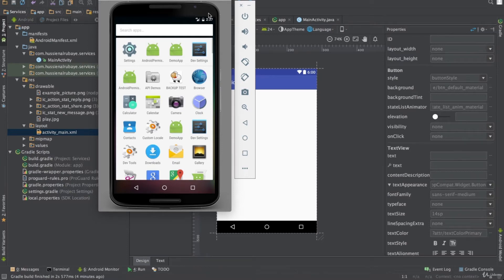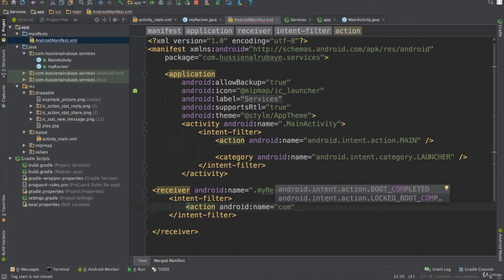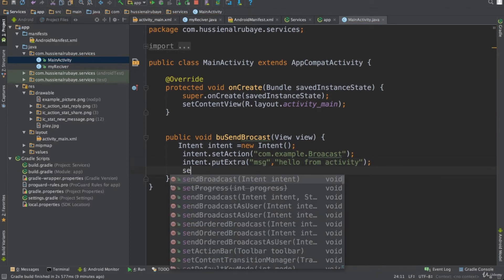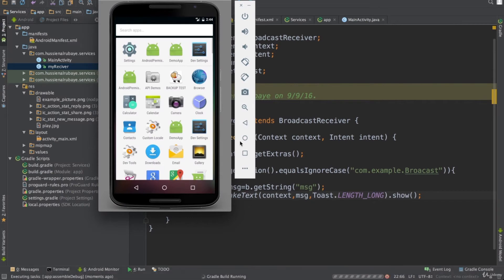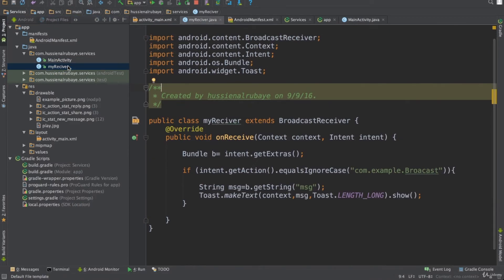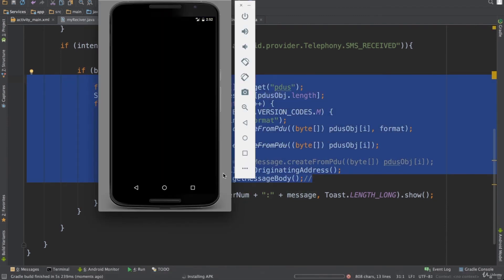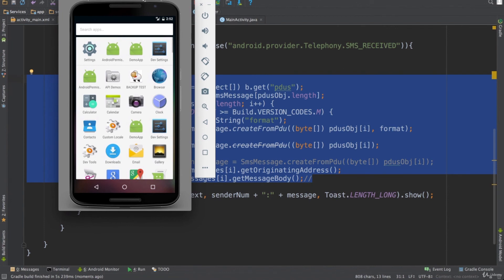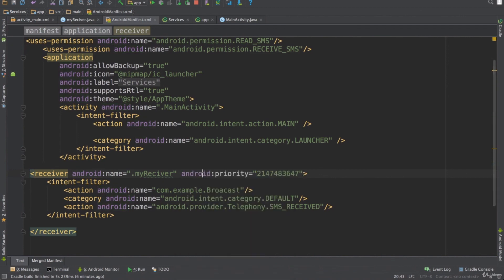BroadcastReceiver and Read incoming SMS | part 62 | The Complete Android App Development